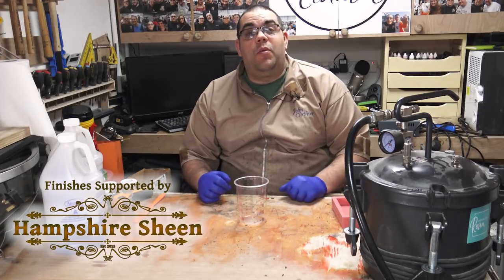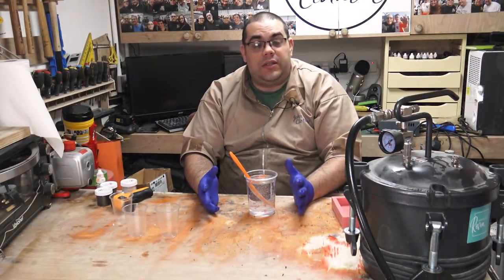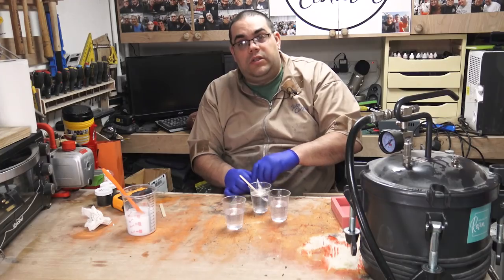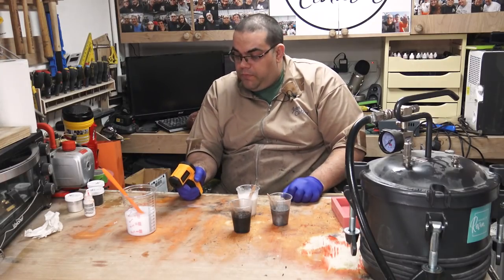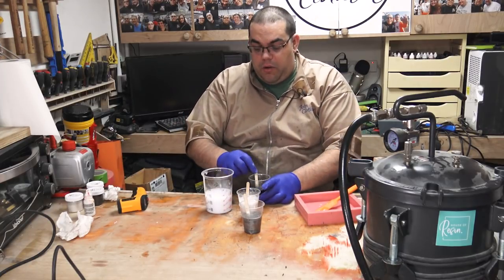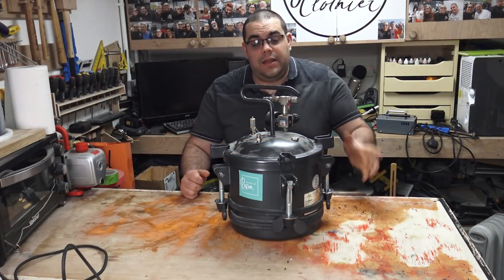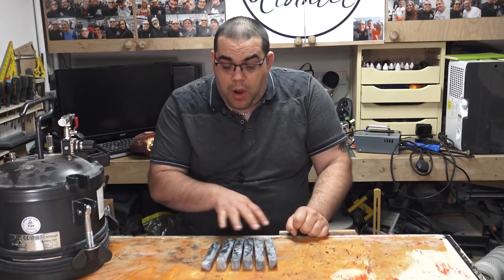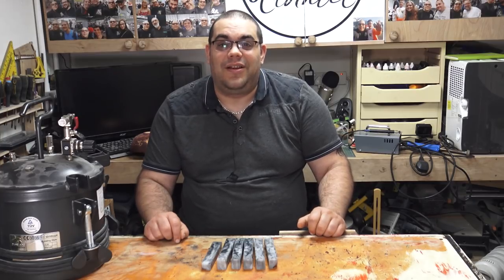Resin Casting Marble Effect Pen Blanks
In this project video I create a marble effect pen blank from resin. I walk you through the steps of casting the resin, adding the casters choice mica powder and how I go about getting the marble effect. Then we get the blank in the pressure pot and then next day cut it into pen blanks.

John Clothier is proudly supported by